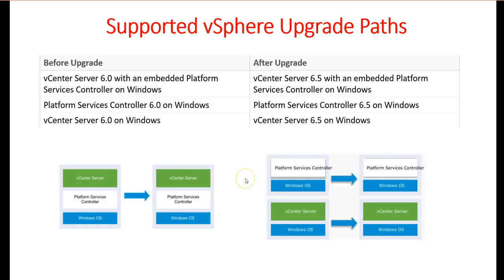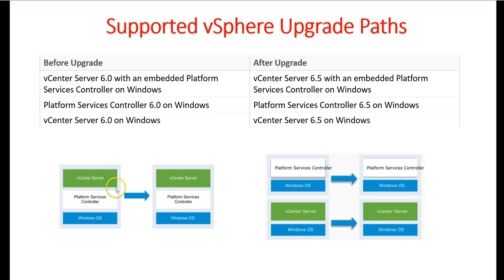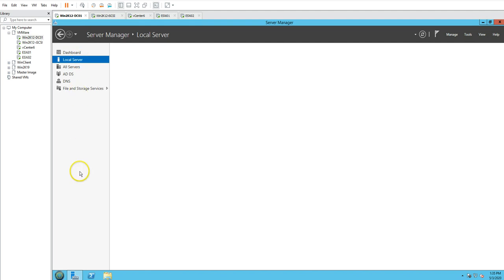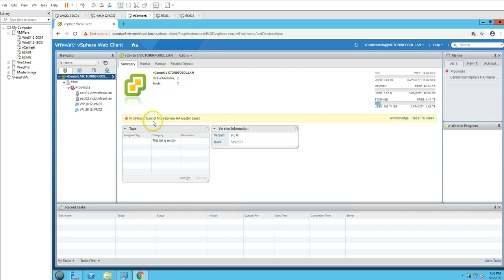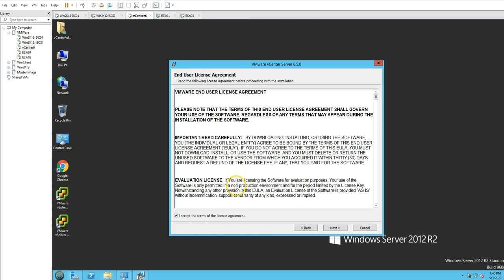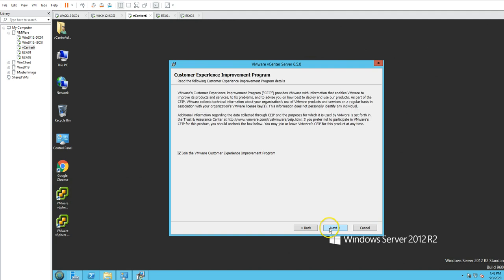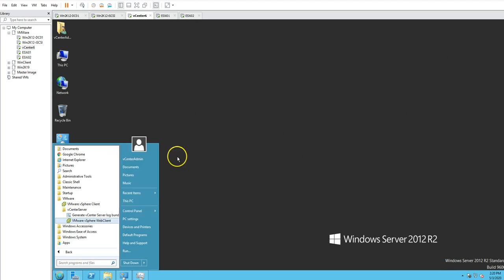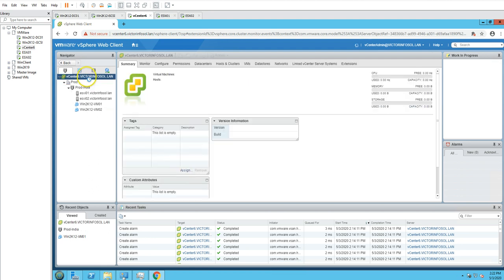How to Upgrade vCenter Server 6.0 to 6.5 on Windows Server Step by Step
Hi Friends

In this videos you will see "How to Upgrade vCenter Server 6.0 or 6.5 on Windows Server"

vcenter upgrade 6.5 to 6.7 appliance
vcenter upgrade 5.5 to 6.5
vcenter upgrade 6.0 to 6.7
vcenter upgrade 6.0 to 6.5
vcenter upgrade 5.5 to 6.0
vcenter upgrade 6.7 to 6.7u3
vcenter upgrade from 6.5 to 6.7
vcenter upgrade 6.5 to 6.7
vcenter upgrade esxi host
vcenter upgrade from 5.5 to 6.5
vcenter upgrade from 6.0 to 6.5
vcenter upgrade from 6.0 to 6.7
vcenter upgrade manager
vcenter upgrade steps
vcenter upgrade to 6.5
vcenter upgrade to 6.7
vcenter 6.7 u3 upgrade
windows vcenter upgrade
vcenter upgrade 5.5 to 6
vcenter upgrade 5.5 to 6.7
vcenter upgrade 6.7 to 7.0
upgrade vcenter 6.7 to 7
vcenter 7 upgrade
vsphere upgrade 6.0 to 6.7
vsphere upgrade 6.5 to 6.7
vsphere upgrade manager
vsphere upgrade 5.5 to 6.7
vsphere upgrade from 6.0 to 6.5
vsphere upgrade to 7.0
vsphere upgrade esxi
vsphere upgrade 5.5 to 6.5
vsphere upgrade from 6.5 to 6.7
vsphere upgrade from 6.0 to 6.7
vsphere upgrade from 5.5 to 6.5
vsphere upgrade to 6.7
vsphere upgrade 6.0 to 6.5
vsphere upgrade 6.7
vsphere 7 upgrade
vcsa upgrade 6.5 to 6.7
vcsa upgrade from 6.0 to 6.5
vcsa upgrade 6.7 to 7
vcsa upgrade 6.0 to 6.7
vcsa upgrade 6.5 to 6.7 with external psc
vcsa patch upgrade
vmware vcsa upgrade 6.5 to 6.7
vmware vcsa upgrade 6.0 to 6.5
vmware vcsa upgrade iso
vmware vcenter upgrade 6.0 to 6.5
vmware vcenter upgrade 6.5 to 6.7
vmware vcenter upgrade 6.0 to 6.7
vmware vcenter upgrade 6.7
vmware vcenter upgrade from 6.0 to 6.7
vmware vcenter upgrade from 6.5 to 6.7
vcenter upgrade from 5.5 to 6.5 step by step
vcenter upgrade from 6.5 to 6.7 step by step
vcenter upgrade from 6.0 to 6.5 step by step
vcenter upgrade from 5.5 to 6.0 step by step
vcenter upgrade 5.5 to 6.5 step by step
vcenter upgrade 6.0 to 6.5 step by step
vcenter upgrade 6.0 to 6.7 step by step
vmware vcenter upgrade 6.5 to 6.7 step by step
vmware vcenter upgrade 5.5 to 6.5 step by step
vsphere upgrade 5.5 to 6.5 step by step

Thanks
Vikas Singh